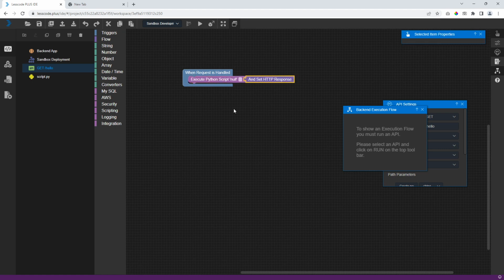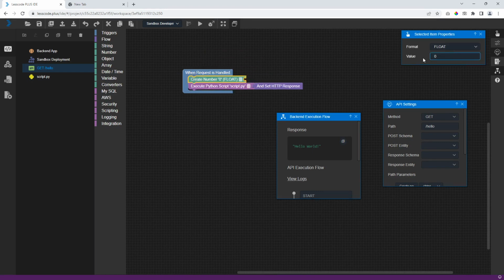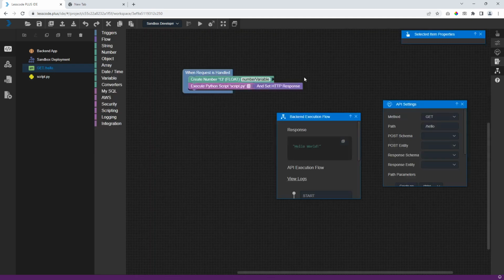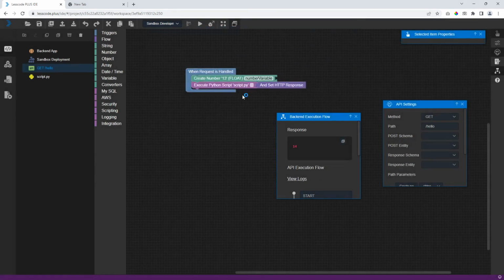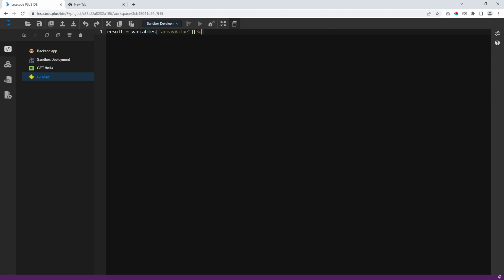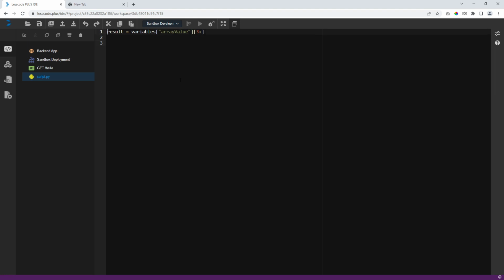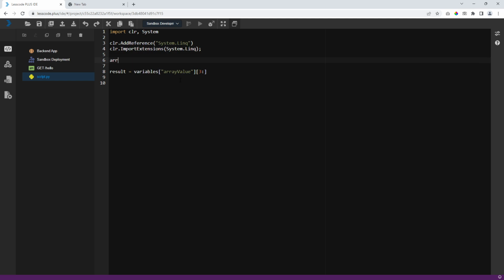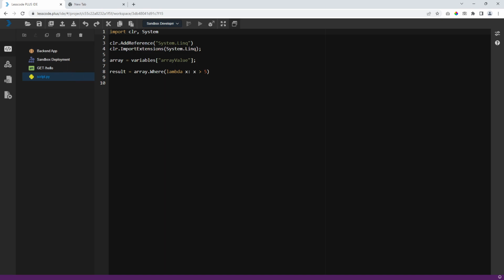Low-Coding with Python